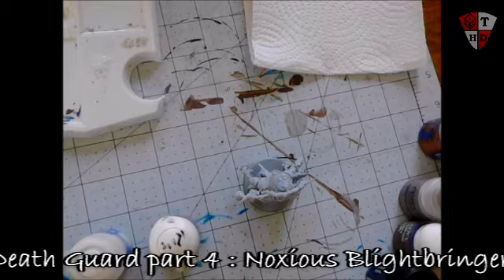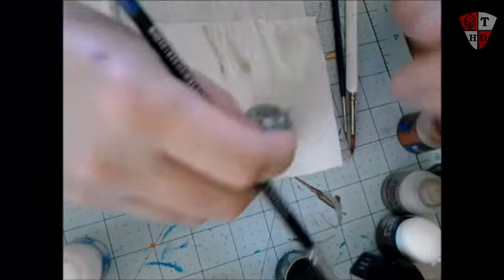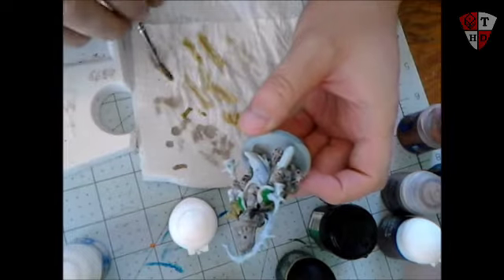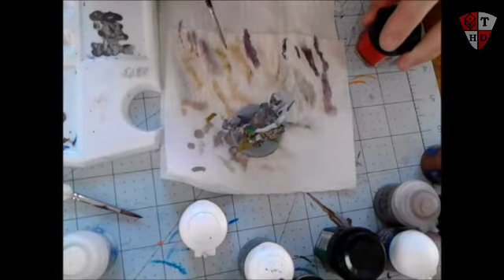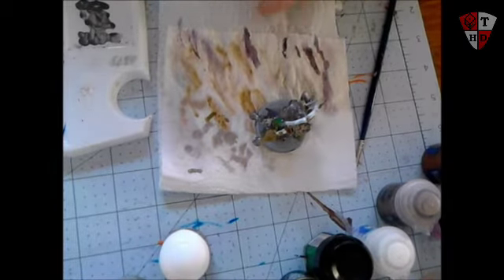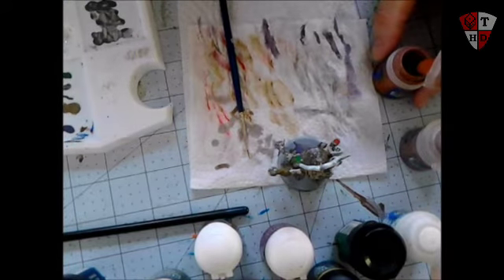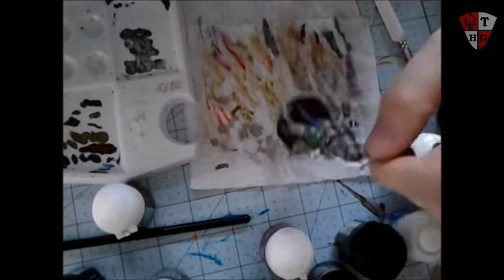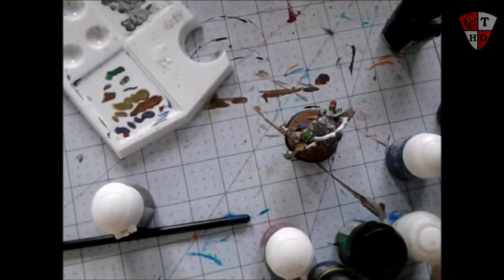Dark Imperium : Death Guard Part 4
Back too some painting!
So here's the next one in line from the Dark Imperium starter set, The Blight Bringer.
Anyrate enjoy the video! Let me know if the over head "camera" made a painting view difference in the comments below ^.^

Also I take no credits for the music used, its just stuff I find on the internet.
Think this track was from the sims 1??